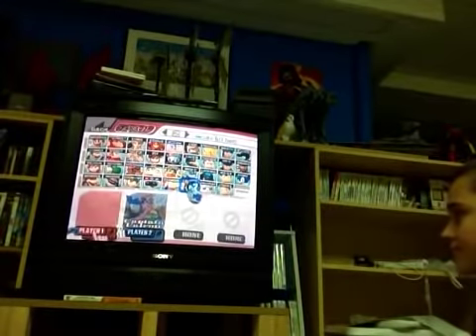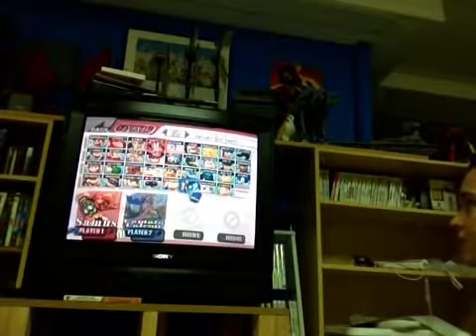super smash bros brawl hidden content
snake conversation,zero suit samus, and star fox crew conversation